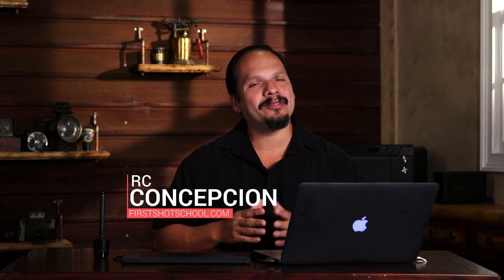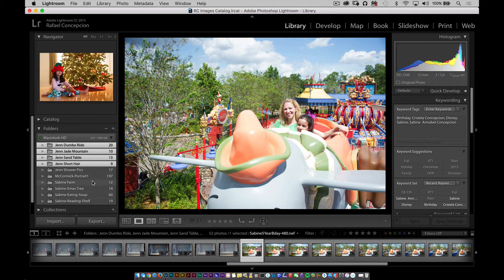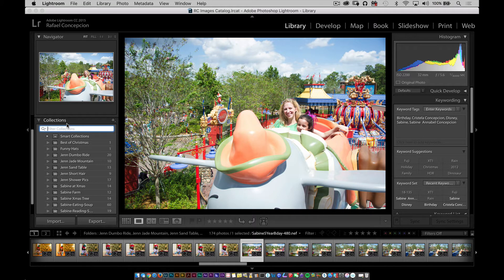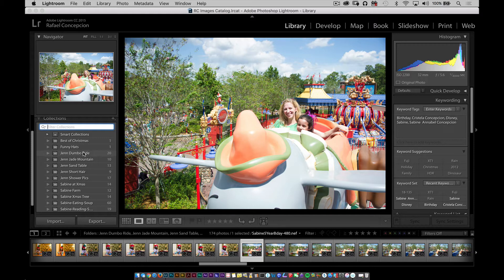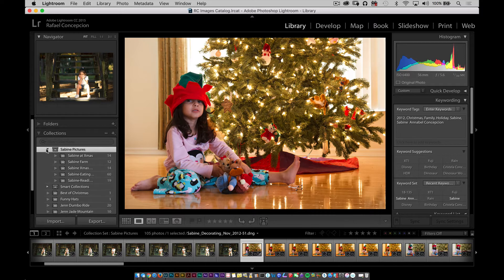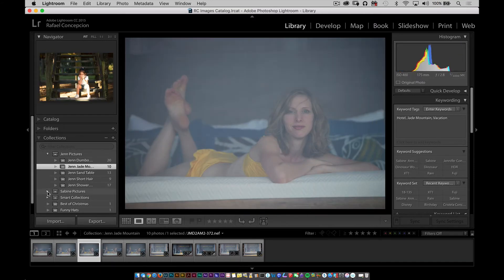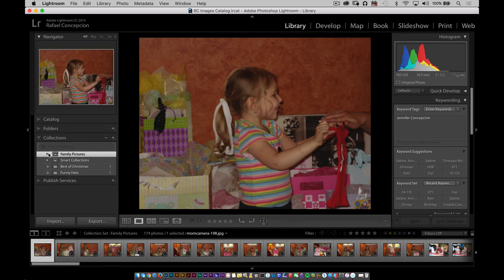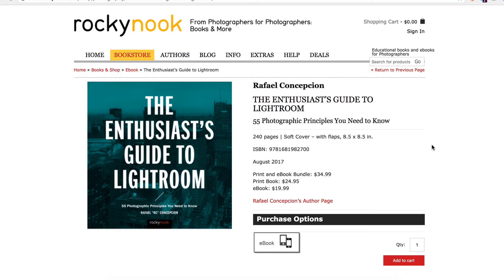Collection Sets - The Enthusiast's Guide to Lightroom - Podcast #3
More about Lightroom's collection sets from Rafael "RC" Concepcion.